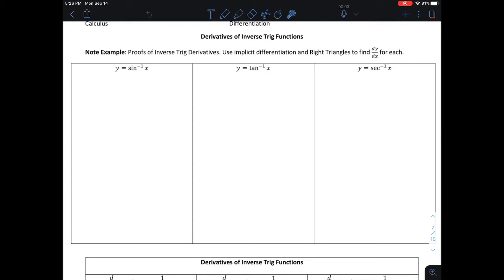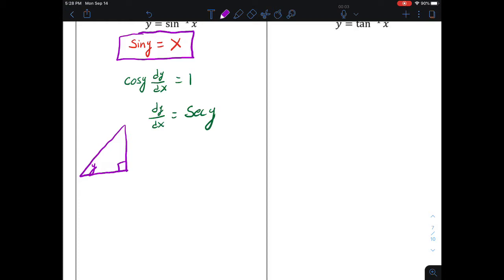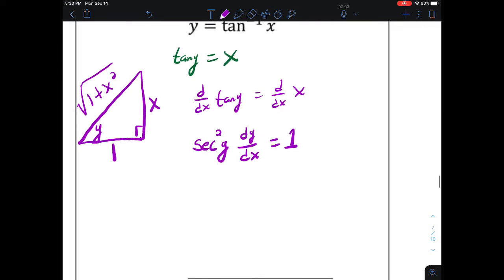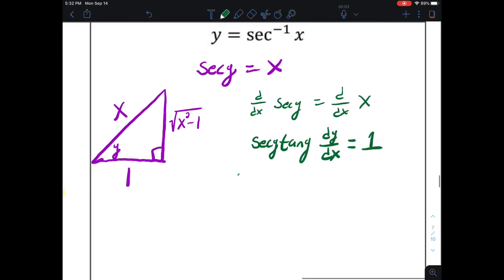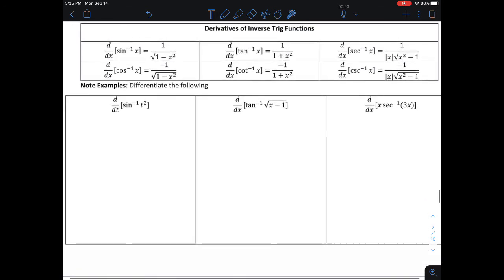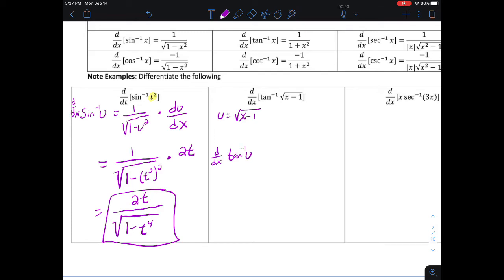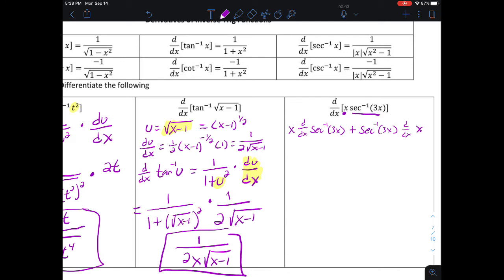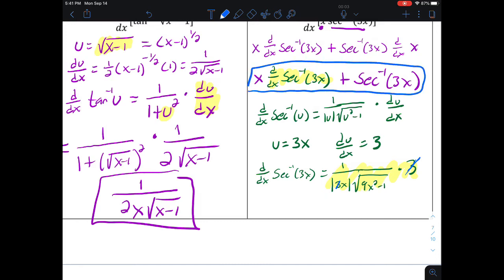Calc U3 7 Inverse Trig Derivatives